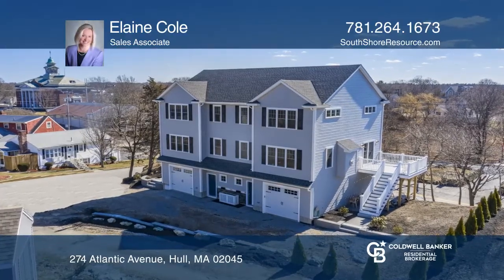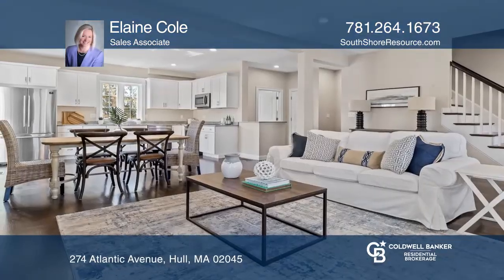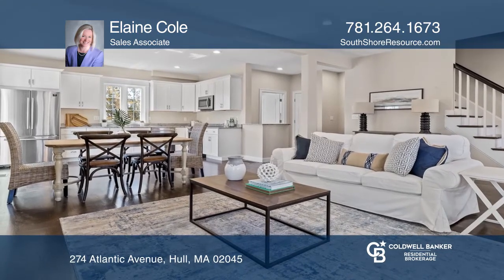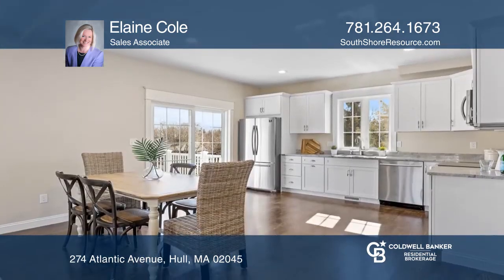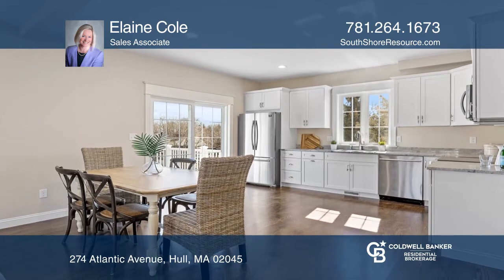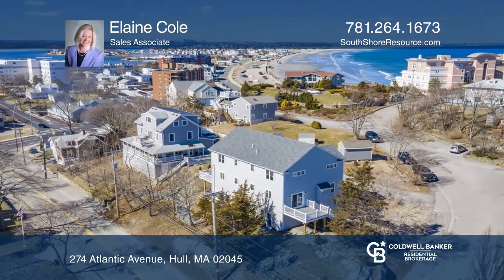274 Atlantic Avenue Hull, MA | ColdwellBankerHomes.com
274 Atlantic Avenue, Hull, MA

Fabulous new construction in a convenient location. This luxury two bedroom townhome has been thoughtfully designed with optimal use of space offering an open floor plan concept for a relaxed lifestyle. Boasting a beautiful kitchen with granite counters and stainless steel appliances with adjacent d